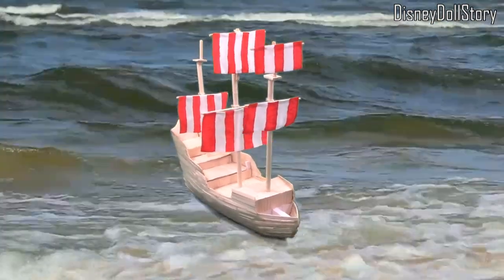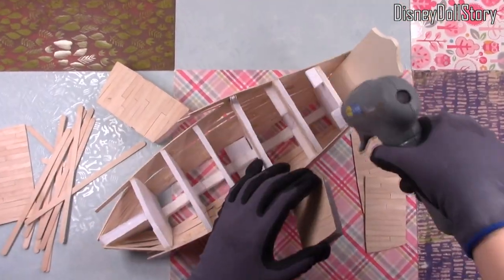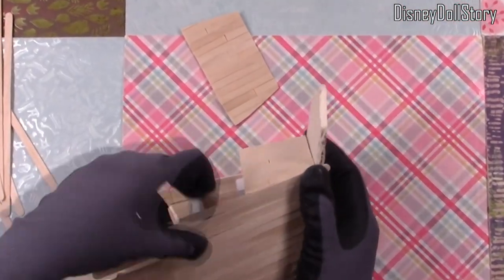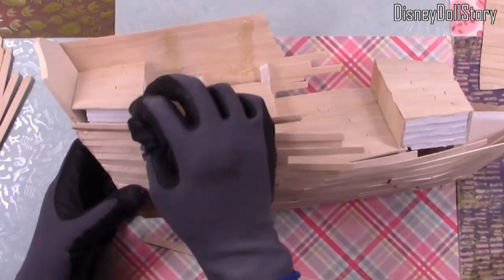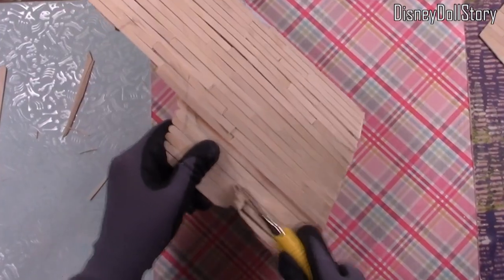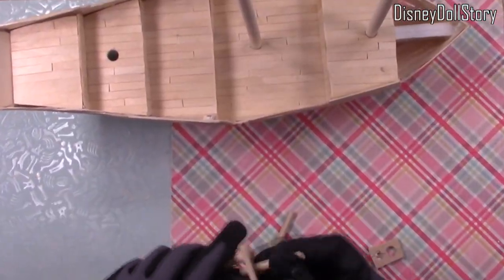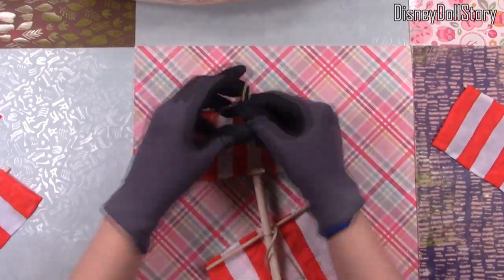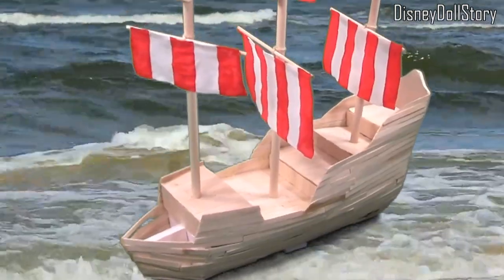CJ Hook's Jolly Roger Pirate Ship - the Hull, Masts and Sails | Part 1 | Build a Pirate Ship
This is more of a progress update on how CJ's ship is coming along. So since back when I left off this project, I created a smaller ship for CJ. The previous ship was way too big to fit inside my green screen. But I think I will go back and finish that larger ship too and just make another larger green screen, but anyway, that's for another day. Originally, I wanted to create a new very different looking ship for CJ, but I decided that she should just get Jolly Roger and name it Jolly Roger Junior or something. I think that would be a lot more consistent to how the descendants kids work their magic. They do inherit some qualities that are very similar to their parents. In case of CJ, that would be Captain Hook, which means her ship has to look more or less like her father's.

So I started another ship. This is a much smaller ship than what I originally had. Not just in size, but also the design of the ship. The mast is shorter. The length is also shorter. Anyway, it kind of looks like a paper boat at this point, but I think this will look more like a ship after we put everything in.

I want to do some extensive pirate stories in the future with these ships. So some 2D image cutouts that we used to do wouldn't work. I guess the first step would be to make Jolly Roger. And then we will go down the list of all the ships we need to build.

For the closeup shots, there will be another stage. This ship will be used to show where the other ships are in relation to other objects in the story. Anyway, I guess we will figure this out as we go.

CJ's ship was supposed to be resurrected in this series. Kakamoras are supposed to invite themselves to the wedding, but I'm going to move all of that stories to the next series. So we need to build a lot of ships before that series can go ahead including the Kakamora ship that I left off unfinished.

For now, I'm trying to build something that looks pretty similar to Jolly Roger. First, I made the keel and then attached the walls. I used a lot of stir sticks for the walls. And then I also used a lot of stir sticks to lay down the floors. I haven't glued the floors to the ship yet, because I need to go back and make some openings for the cannon windows. I want to attach another layer of stir sticks to the walls, so I have thicker walls. I ran out of stir sticks so this would be a good place to stop for now until I go shopping for more stir sticks.

Next, I used three wooden dowels for the three masts. I cut out thinner dowels and connected them to the thicker masts using little wooden clips that I made. I haven't glued anything down yet, because I need to come back and paint everything.

I made little holes on the floors so the masts can get in. Just the friction alone seems to be ok for the masts to stay upright. It looks like there are another thinner masts on top, so it looks like I need to come back and extend the length of these masts. There is still a lot of work that need to go into these masts.

I also cut out some white clothes for the sails. I painted some red stripes to make them look like Jolly Roger. I loosely tied them onto the masts for now. I will be coming back and installing some proper ropes to hold all of this together.

So this is where the ship is now. I think the next step would be to thicken the walls and then add some decorations. Also paint the walls too. So that's where it is.

Chapters:
0:00 Chapter 1 Jolly Roger with the Hull, Masts, Sails
0:10 Chapter 2 The floors
1:02 Chapter 3 Extending the Walls
1:55 Chapter 4 Shaping the Walls
2:28 Chapter 5 The Floor Holes for the Masts
2:38 Chapter 6 Extending the Masts
2:58 Chapter 7 The Sails
3:46 Chapter 8 Jolly Roger with the Hull, Masts, Sails

D83. Chip the Tea Cup as a Human, Mrs. Potts' Son, King Beast's Castle | How to Make Custom DIY Figure
D84. Soto Ayam Indonesian Chicken Noodle Soup | Shrimporium's Menu | How to Make DIY Miniature Doll Food
D85. The Arch Brick Facade - The Royal Wedding Venue | Part 1 | How to Make DIY Doll House
D86. The Side Staircase - The Royal Wedding Venue | Part 2 | How to Make DIY Doll House
D87. The Curtains and Flowers - The Royal Wedding Venue | Part 3 | How to Make DIY Doll House
D88. The Flower Vases and Flags - The Royal Wedding Venue | Part 4 | How to Make DIY Doll House